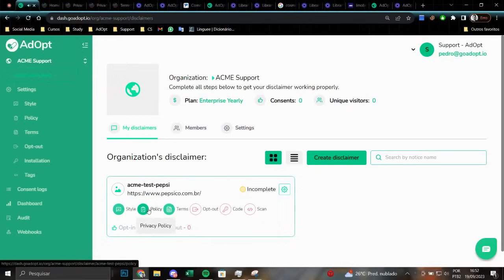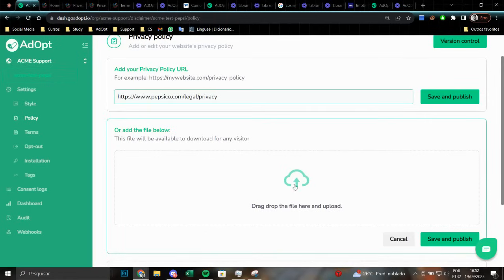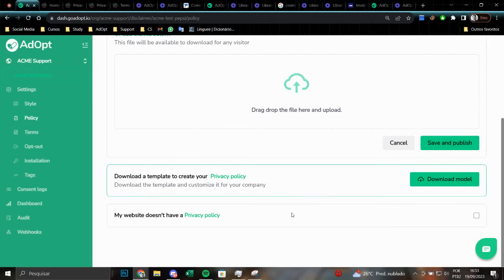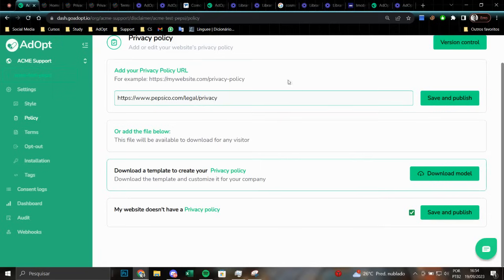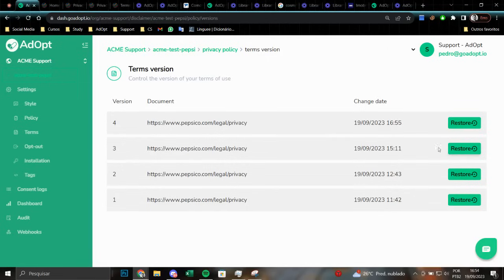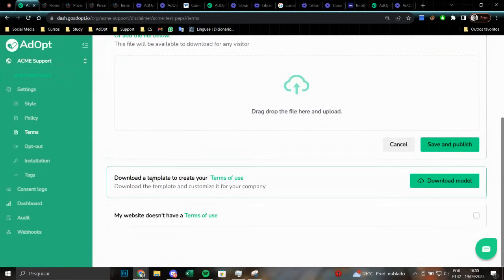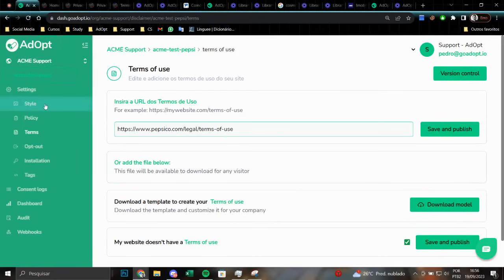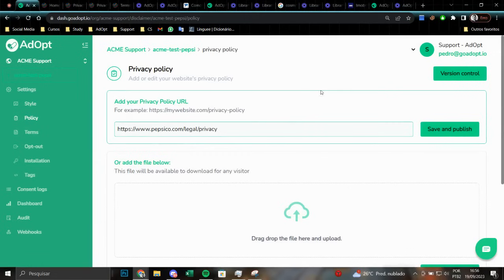Cookie Policy and Terms of Use settings - AdOpt [Tutorial]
Learn how to set up the Cookie Policy and Terms of Use steps - AdOpt platform.

How to Choose a CMP (Consent Management Platform)?
Google Consent Mode: Beginner to Advanced Guide.
Data Mapping or Data Inventory - a life jacket for the DPO!